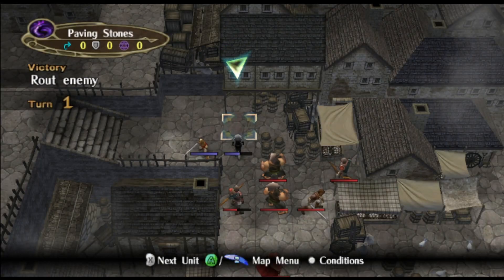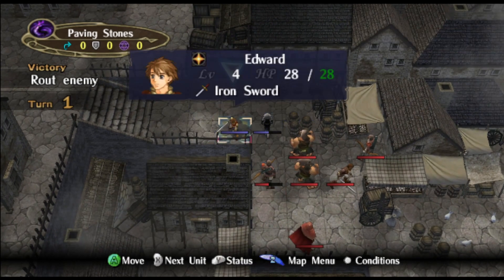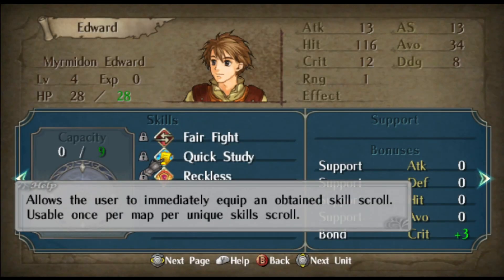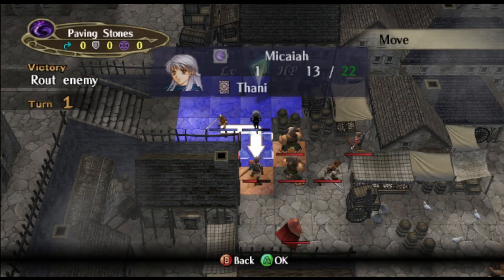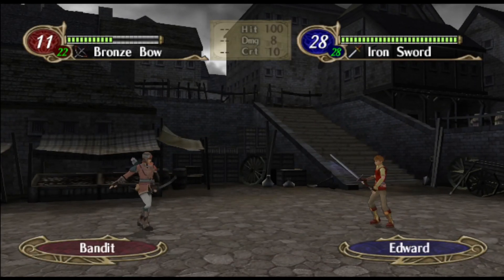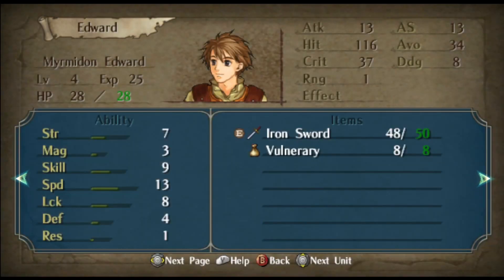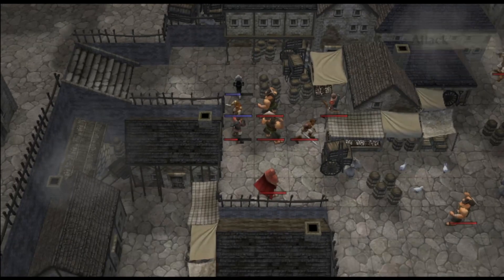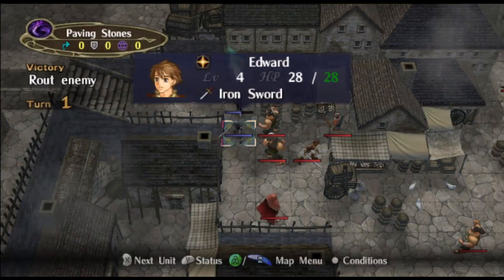Daybreak Skill Showcase: Quick Study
A small showcase of  a new skill in Daybreak;

Quick study allows a unit to turn the tide of battle, maybe a boss can be handled better with a skill obtained during battle, but the unit to take it from is a formidable foe as well. Maybe you can swap some skills and even convoy warp them in part 4? There's a lot to play around with! Who do you think would be a fitting unit to have this skill on innately?
Be on the lookout for more Daybreak updates, if you're interested, you can find all updates in the Gritnea Tower Discord server